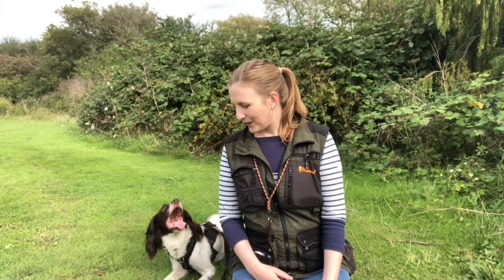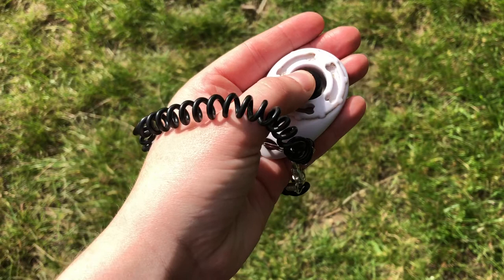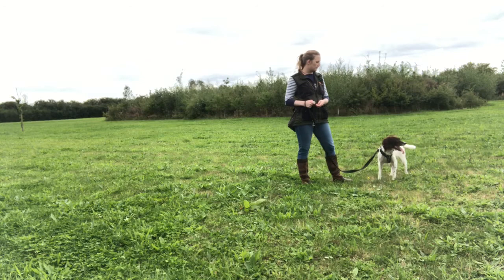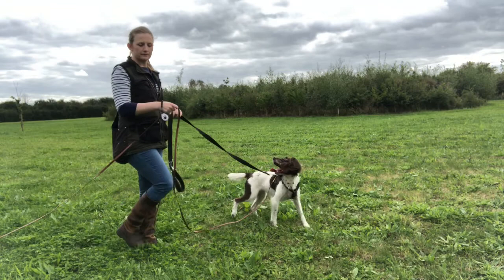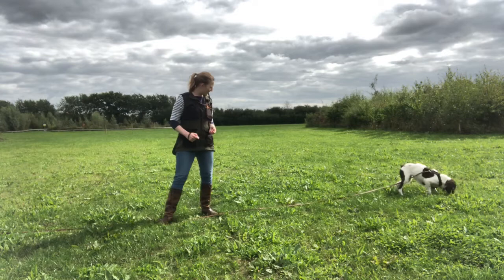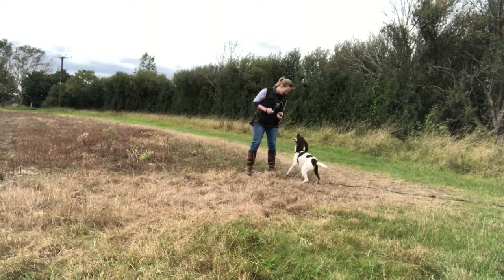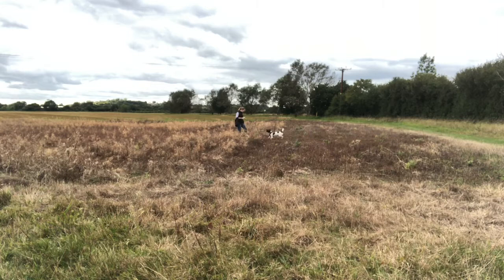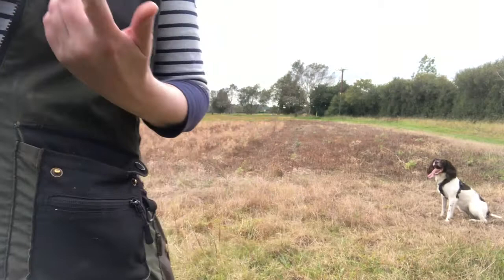Dog Training - Engagement Games With The Clicker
In this video taken on 4th September, I talk through a brief overview of why and how I use the clicker. I show you how I would introduce a dog to the clicker and then how I use it to play with some engagement games with Tia. I